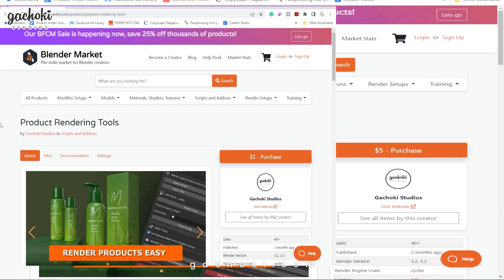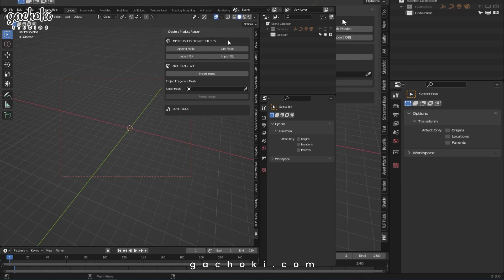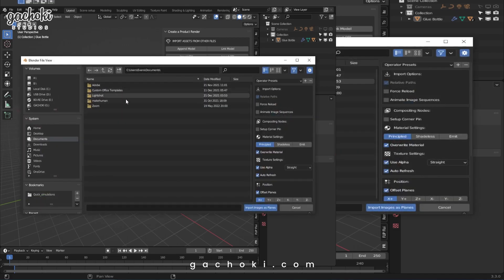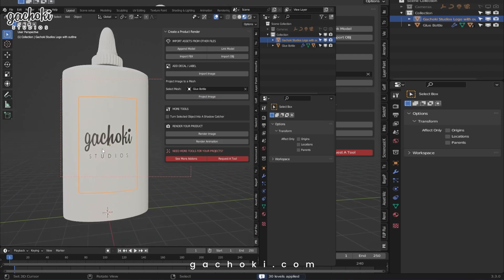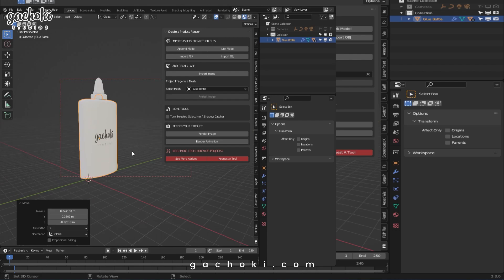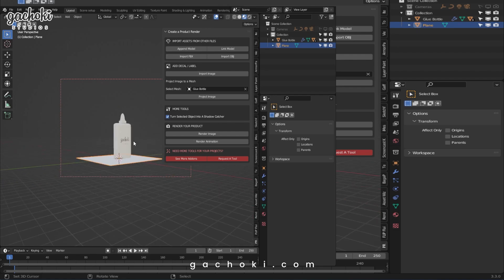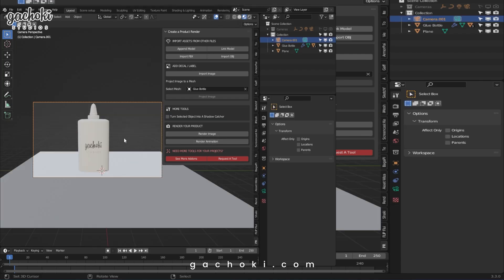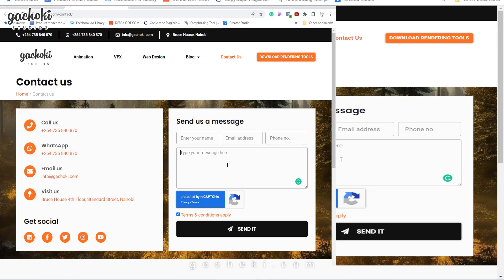Product Rendering Tools, a Blender addon that makes product rendering easy and fast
Product Rendering Tools help you create product renders easier and faster in Blender.